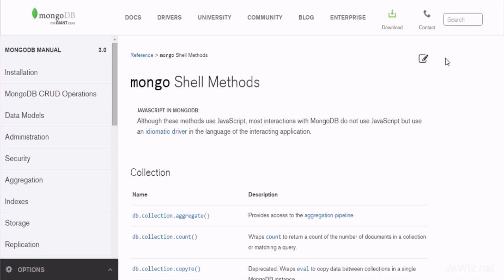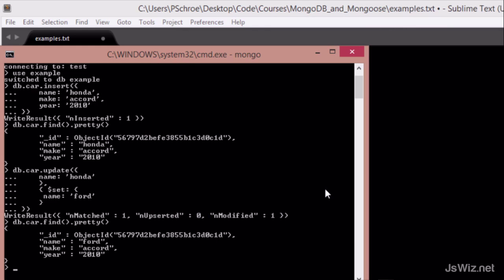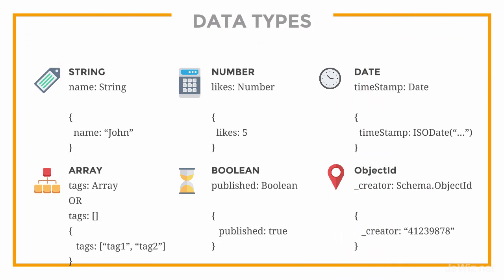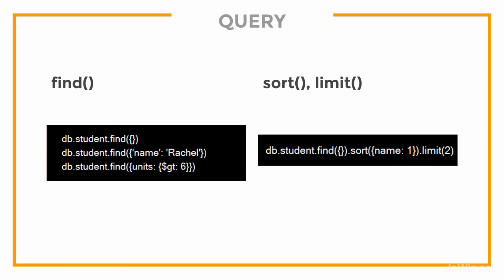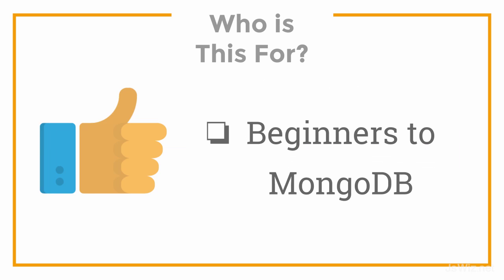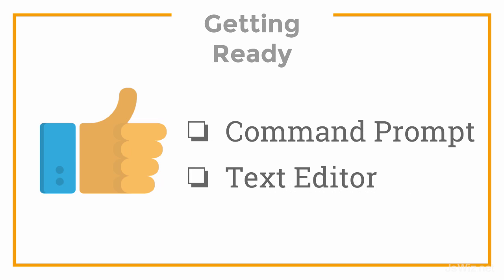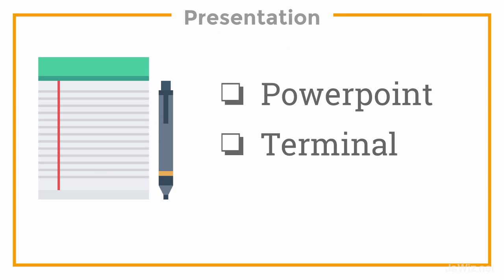MongoDB Tutorial - 0 - Course Overview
In this course I will walk you through the most important parts of Mongo DB to get you quickly up and running.  We'll discuss what NoSQL means and what are the pros and cons of using a non-relational database like mongodb.

- After installing mongodb we'll dive into the shell and explore the most used command line functions in order to Create, Read, and Update our mongo Documents.

- Then we'll explore the different types of data we can store within our documents.

- We'll finish by discussing the various query operators we can use to drill down and extract the documents we're looking for.

- This is beginner level course and an introduction to the world of mongodb and noSQL databases. Lectures will be a combination of powerpoint slides and examples that you can execute within your terminal window.